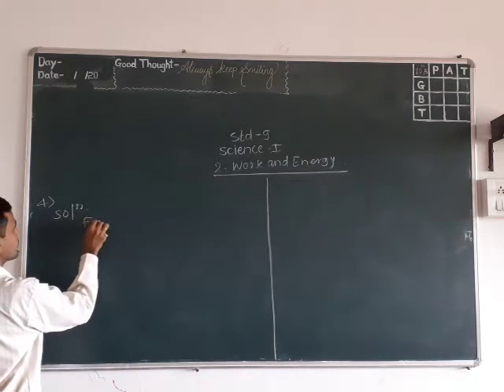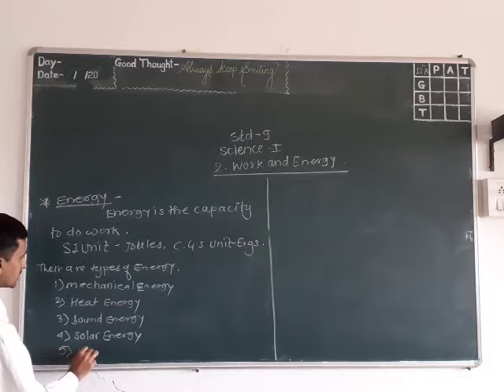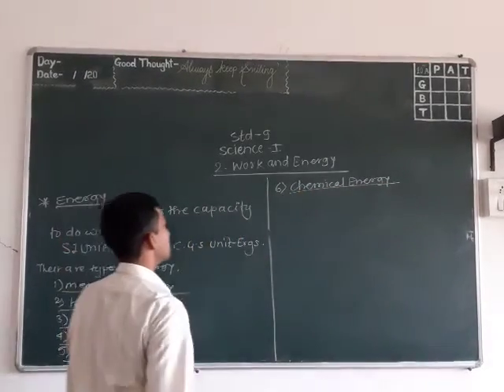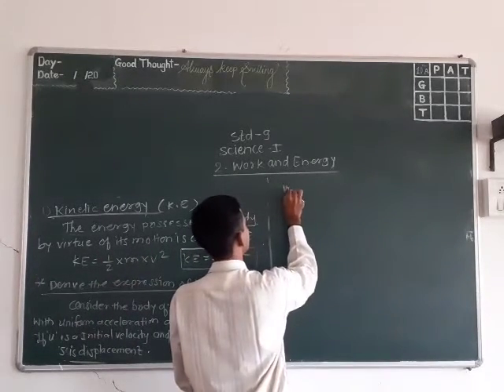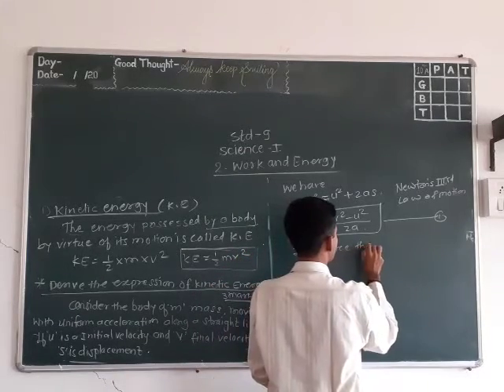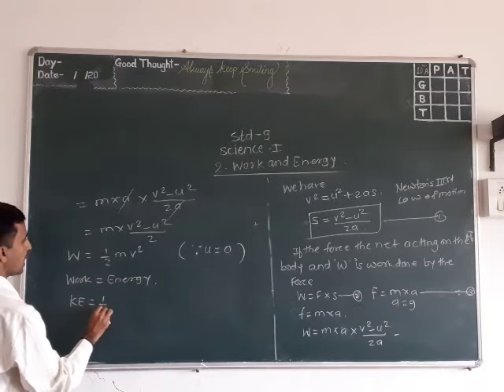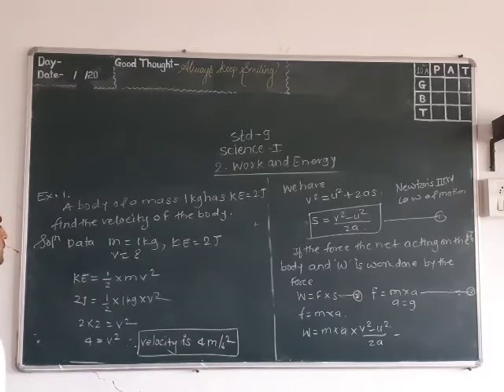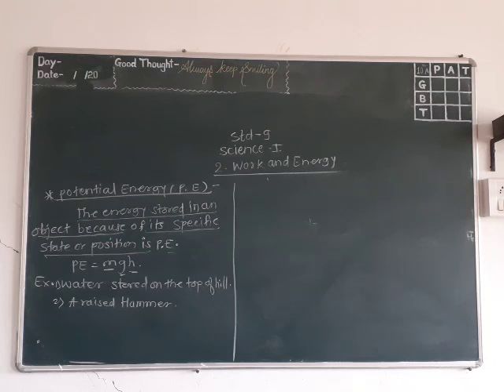Std -9 Ch.no.-2 Work & Energy , Energy kinetic Energy and derive Expression of K.E